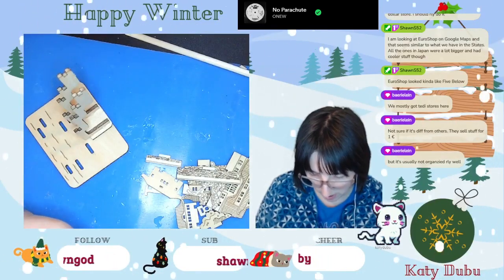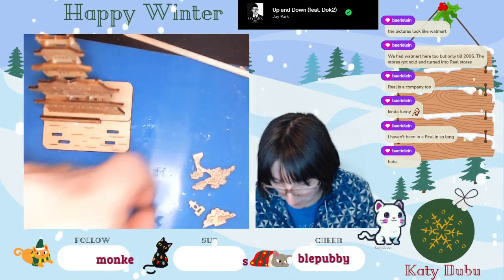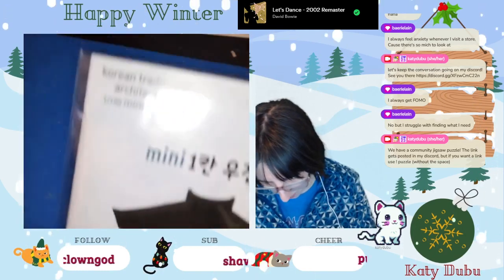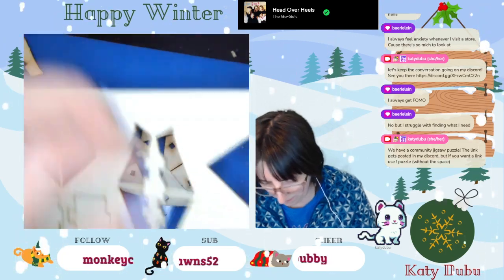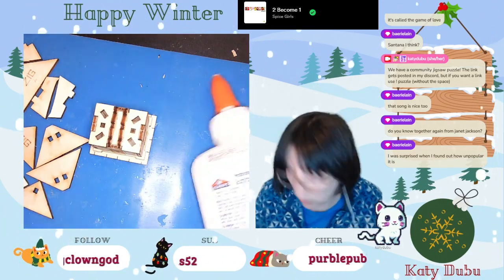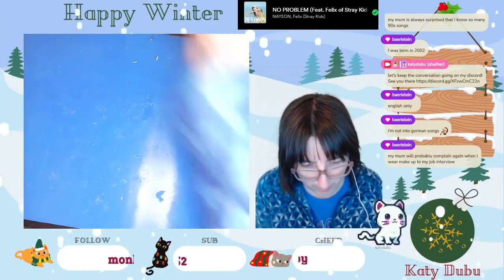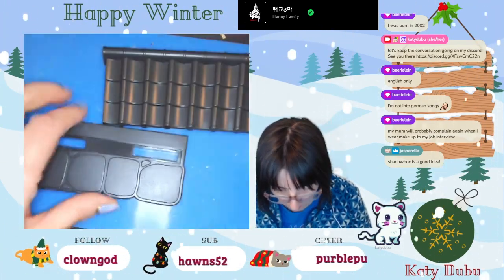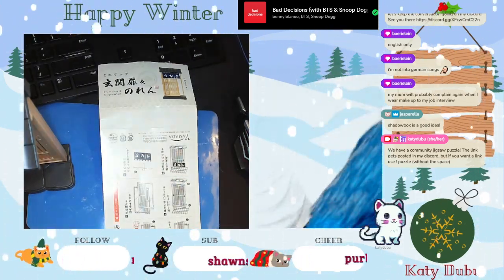Miniature Craft kits I brought back from Japan & Korea! - Jan 12 pt 2